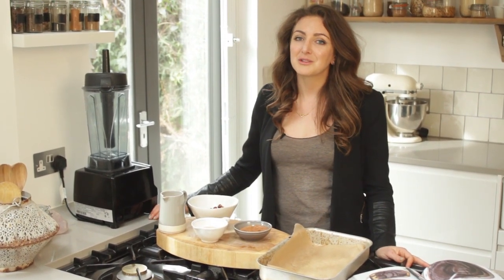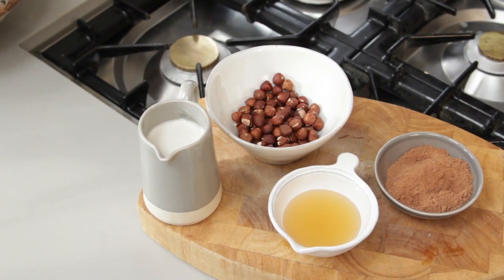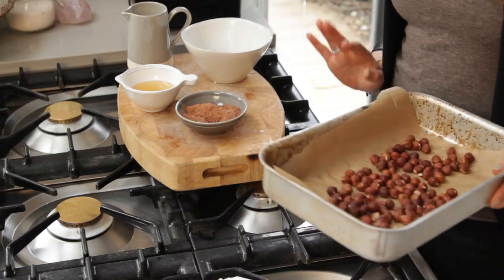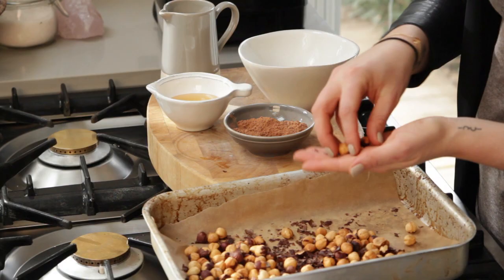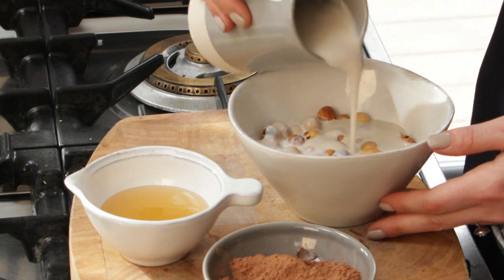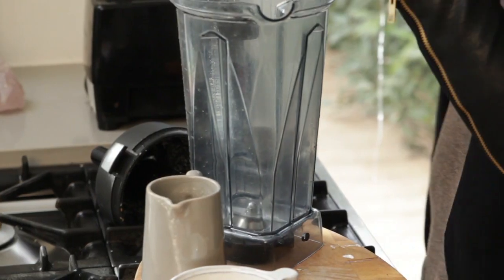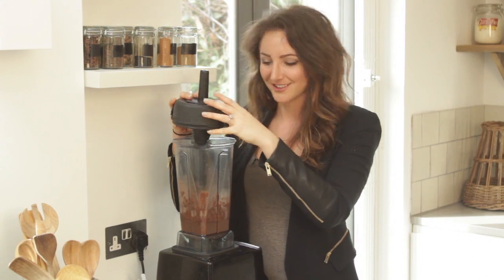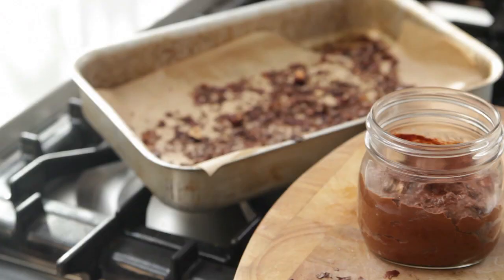Kids Treats | Nutella Honestly Healthy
This is the most delicious, chocolatey number. I developed the recipe for my nephew Moses but it is a bit of a favourite among the adults too! It's the healthiest Nutella out there so no guilt needed. The recipe can also be found in my second cookbook Honestly Healthy For Life.